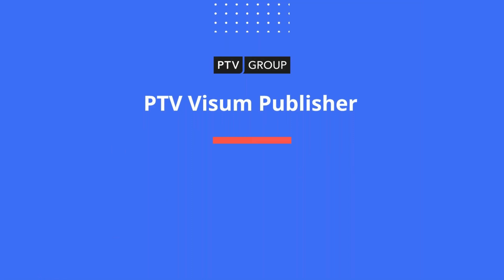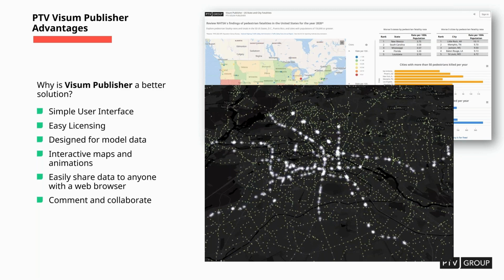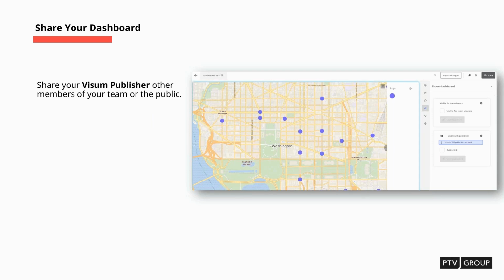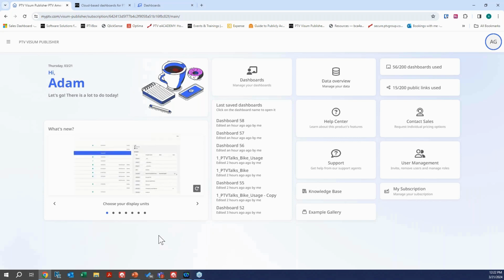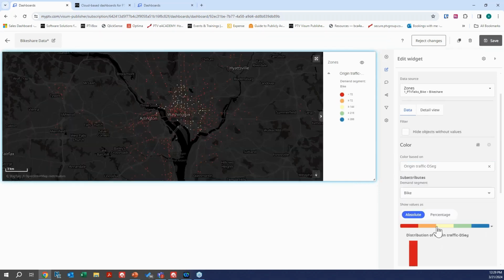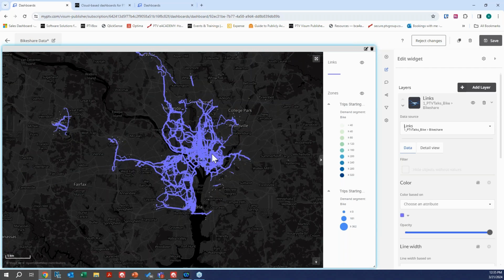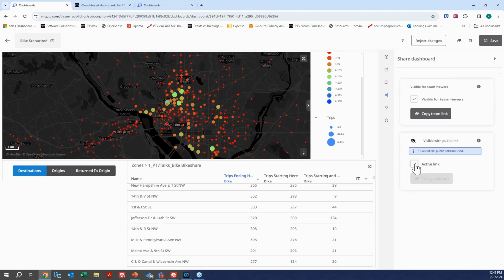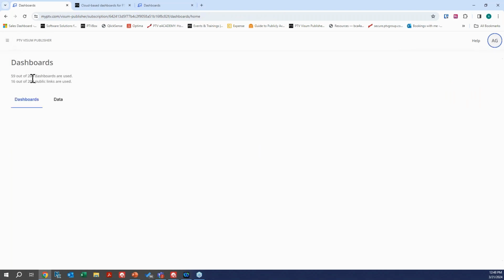PTV Talks: Create easy visualizations in PTV Publisher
In this PTV Talks, Adam Groves and Sean Fitzgerel demonstrate the simplest method for presenting model data: PTV Publisher. Learn how to create attractive visualizations that can be shared with anyone with a web browser. If you have seen Publisher before, we will also be discussing the latest additions including:

• Displaying Origin-Destination Data
• Customizing Attribute Names
• Full-canvas views